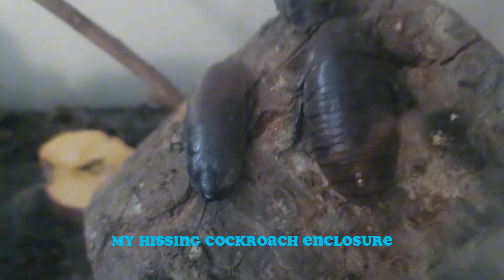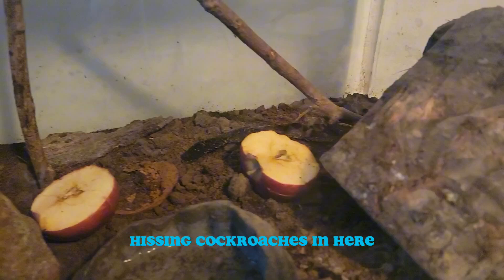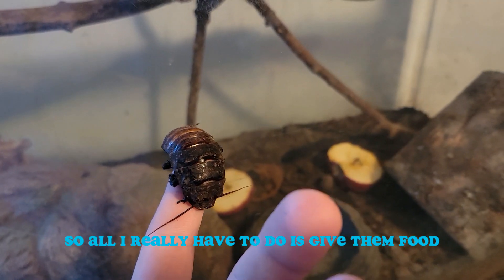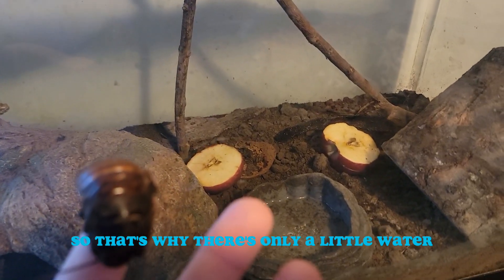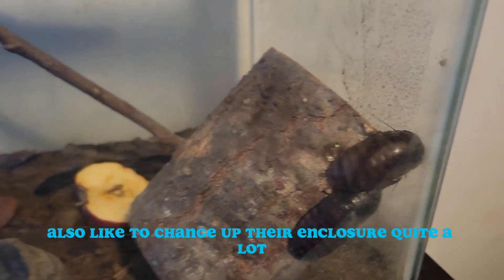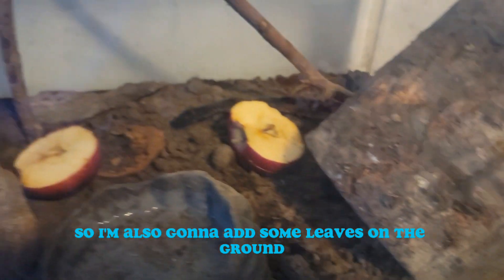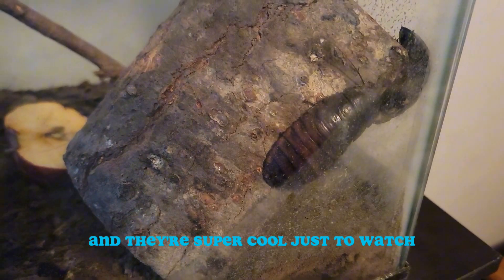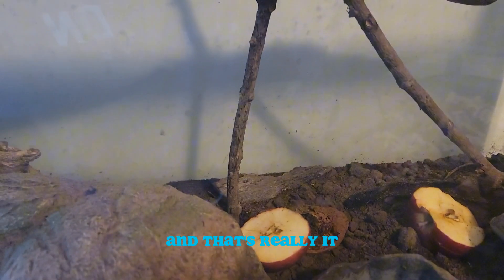How To Set Up A Cockroach Tank | MyCockroach Enclosure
In this ultimate guide, I will be taking you on a fascinating journey into the world of cockroach keeping. Today, I'll be showing you the step-by-step process of setting up a cockroach tank, as we delve into my very own roach enclosure. Be prepared to discover valuable tips, tricks, and expert insights into creating the perfect habitat for these intriguing creatures!

In this video, we will cover everything you need to know about setting up an ideal cockroach tank. From selecting the right tank size, choosing appropriate substrate, providing proper hiding spots and decorations, to understanding essential temperature and humidity requirements – I'll cover it all. Whether you're a beginner or a seasoned roach enthusiast looking to improve your enclosure, this detailed guide is for you.

Join me on this educational and entertaining adventure as we explore the basics of cockroach husbandry, as well as some advanced techniques for optimizing the well-being of our roach friends. Learn how to create a comfortable, safe, and stimulating environment that promotes their natural behaviors and overall health.

Throughout the video, I will be sharing personal anecdotes, valuable insights, and practical advice that I have acquired through years of experience in cockroach keeping. This is an opportunity to tap into my knowledge and expertise, benefiting both new and experienced enthusiasts alike.

Leave any questions or suggestions in the comments section below – I love hearing from my fellow entomology enthusiasts!

Keep exploring, keep learning, and keep loving our amazing insect companions! Take care, and until next time!